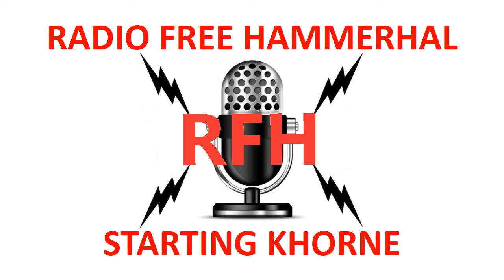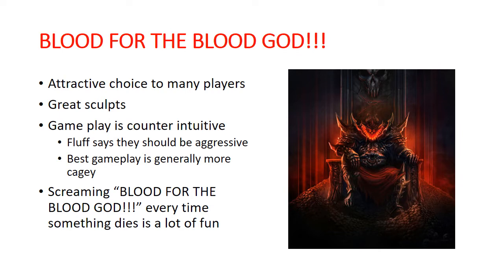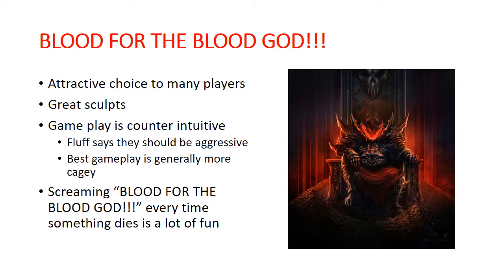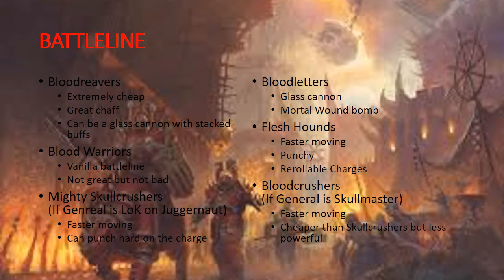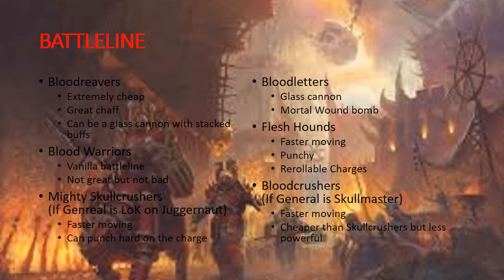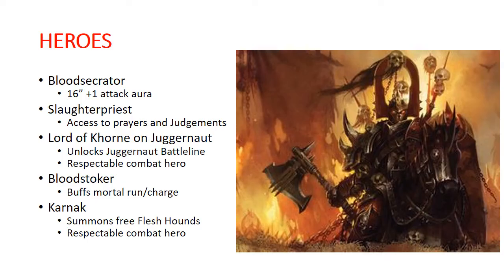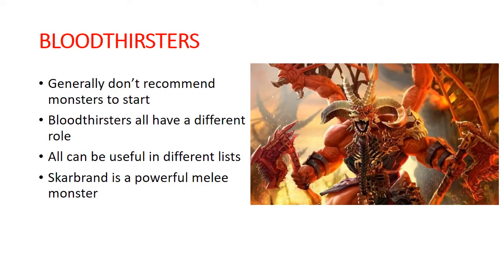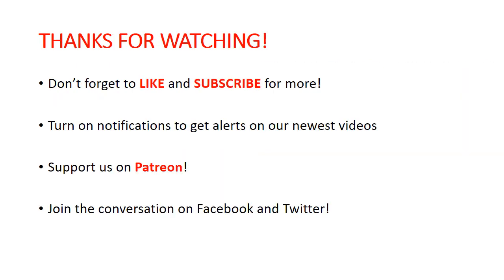Starting a Blades of Khorne Army